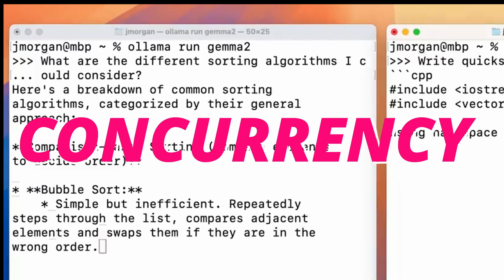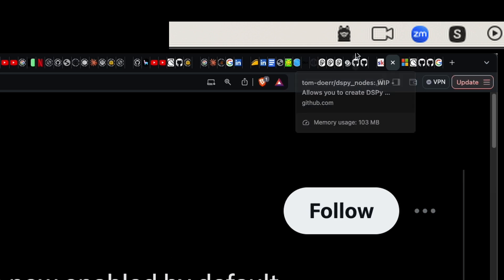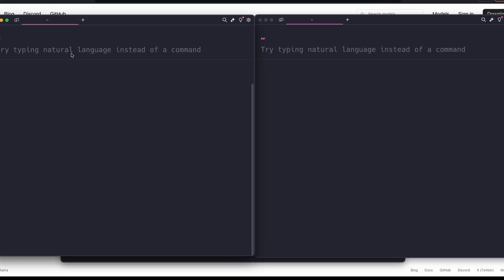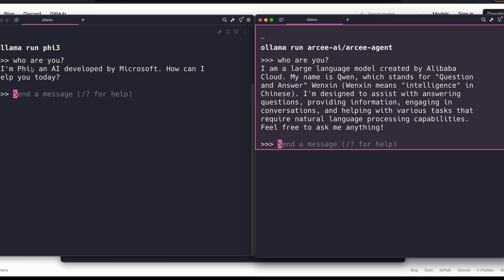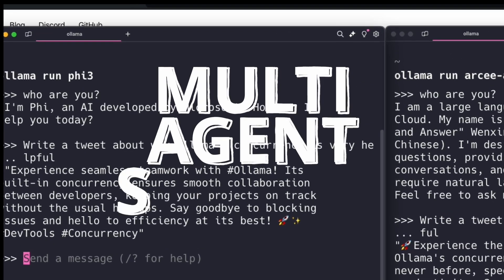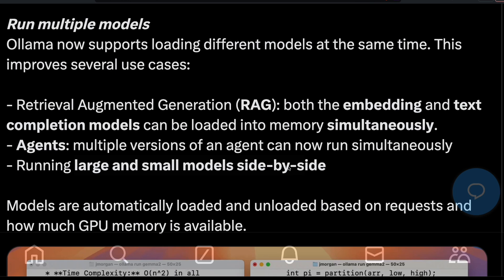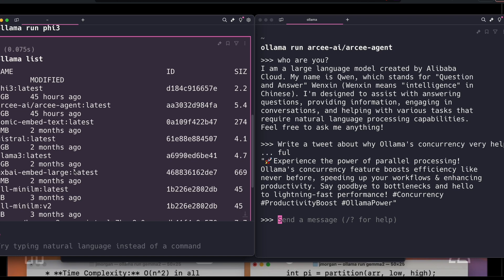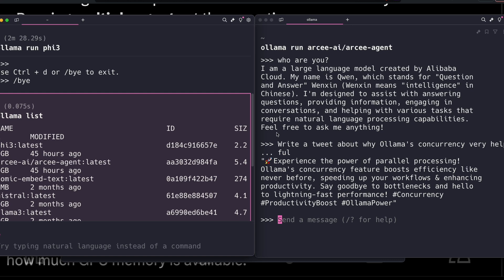How to run Multiple LLMs parallel with Ollama?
Ollama 0.2 is here! Concurrency is now enabled by default.

This unlocks 2 major features:

Parallel requests
Ollama can now serve multiple requests at the same time, using only a little bit of additional memory for each request. This enables use cases such as:

- Handling multiple chat sessions at the same time
- Hosting code completion LLMs for your team
- Processing different parts of a document simultaneously
- Running multiple agents at the same time

Run multiple models
Ollama now supports loading different models at the same time. This improves several use cases:

- Retrieval Augmented Generation (RAG): both the embedding and text completion models can be loaded into memory simultaneously.
- Agents: multiple versions of an agent can now run simultaneously
- Running large and small models side-by-side

Models are automatically loaded and unloaded based on requests and how much GPU memory is available.